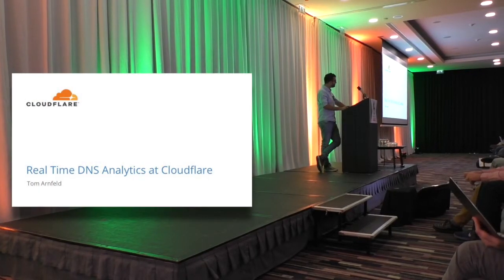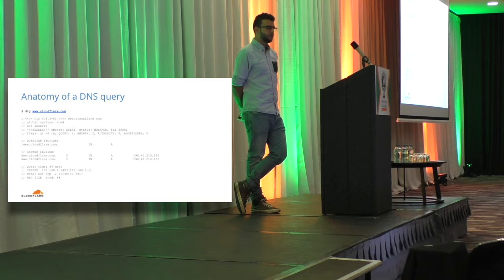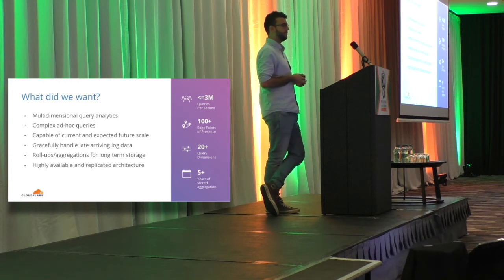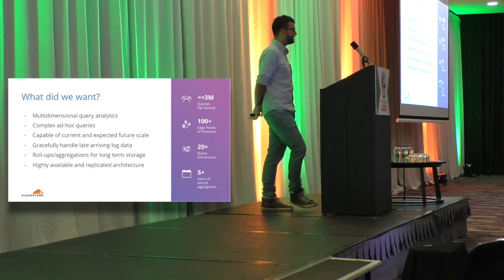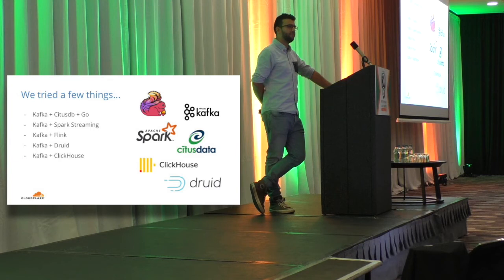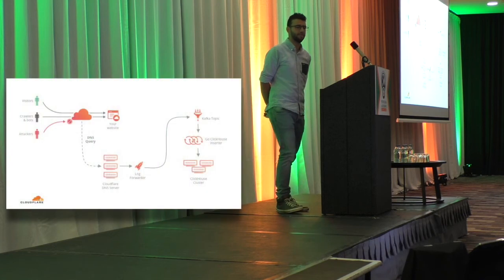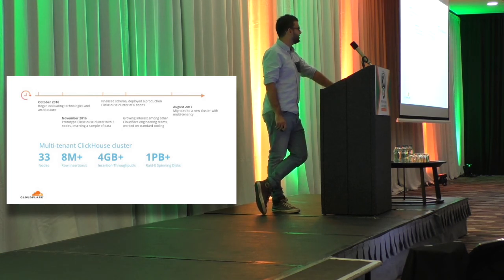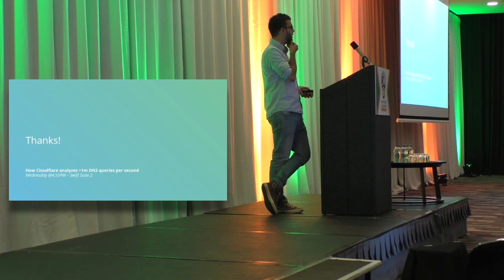Realtime DNS Analytics at Cloudflare with ClickHouse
Tom Arnfeld, Systems Engineer at Cloudflare, delivers his keynote “Realtime DNS Analytics at Cloudflare with ClickHouse” on Day 1 of the Percona Live Open Source Database Conference Europe, September 26 2017 in Dublin, Ireland.

Cloudflare operates multiple DNS services that handle over 100 billion queries per day for over 6 million internet properties, collecting and aggregating logs for customer analytics, DDoS attack analysis and ad-hoc debugging. Tom Arnfeld talks briefly on how Cloudflare securely and reliably ingests these log events, and use ClickHouse as an OLAP system to both serve customer real-time analytics and other queries.

You can find more about OpenSource Databases and Percona Live Online 2020 in these links 👇🏻👇🏻👇🏻